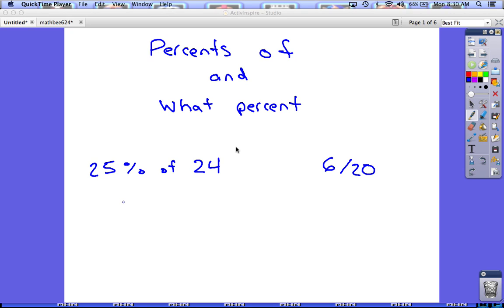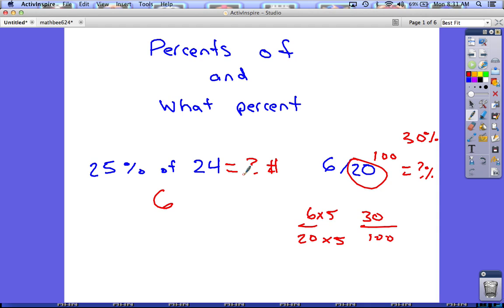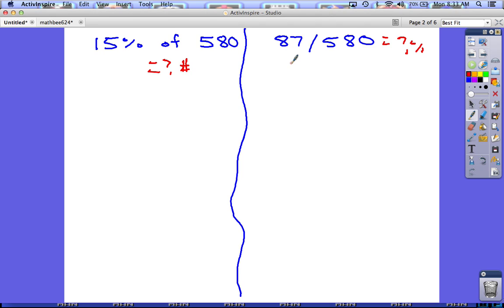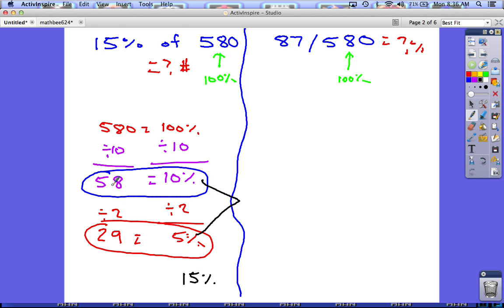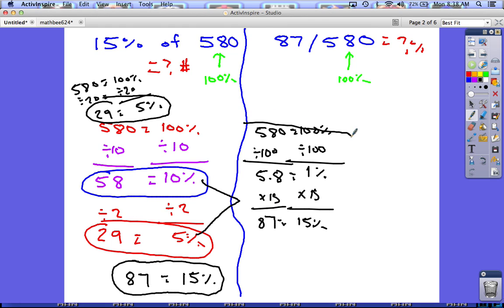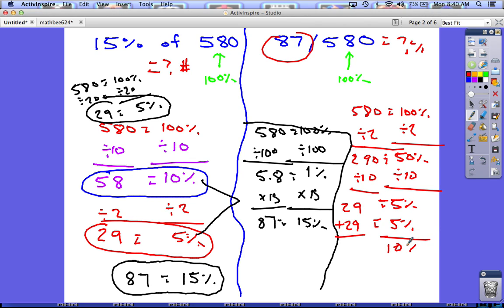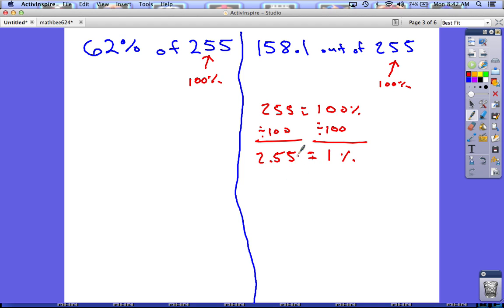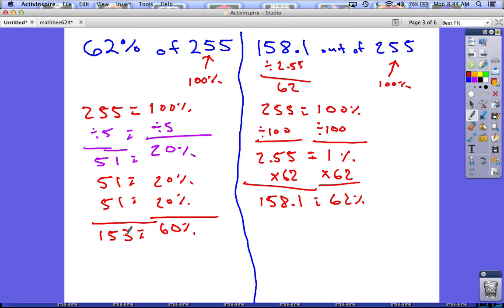Percent Of And Out Of Part One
Percent Of And Out Of